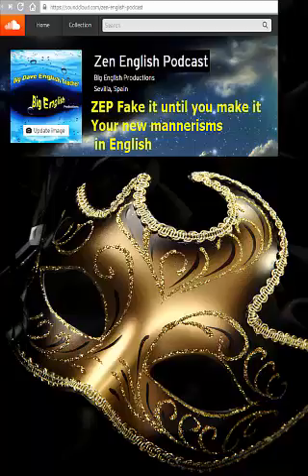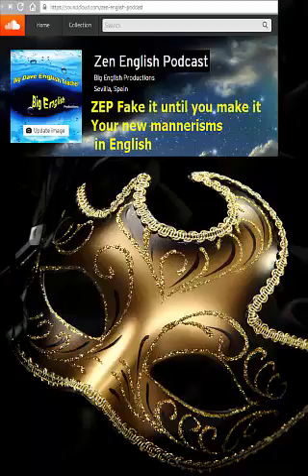Zen English ESL EFL Podcast- Fake it until you make it - Your new mannerisms in English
Changing some minor superficial things like gestures, mannerisms and intonation will heighten your communication abilities in English. In this episode we look at why and how.